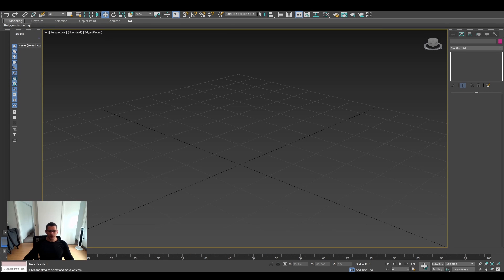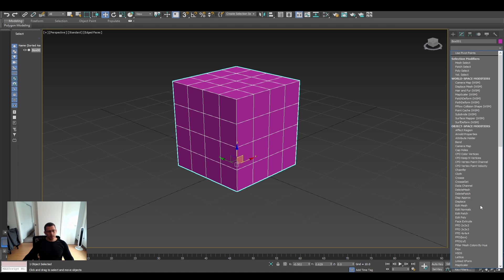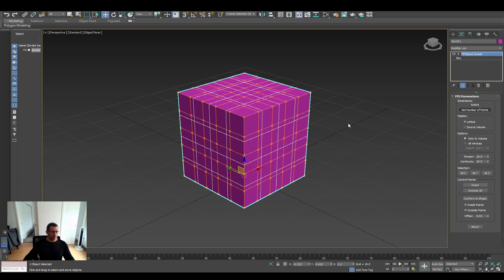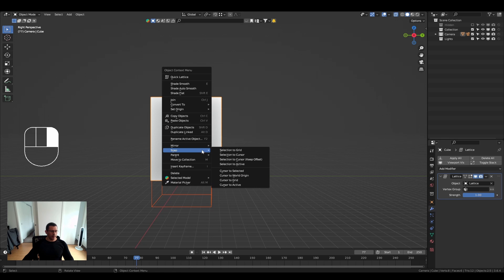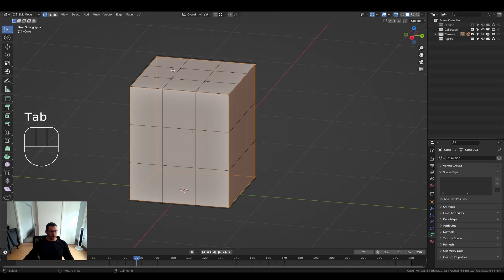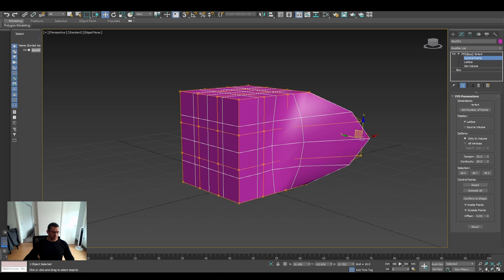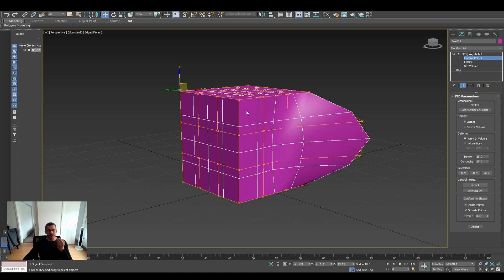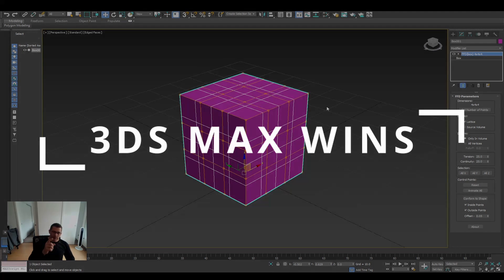Max to Blender - FFD vs Lattice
In this video, I compare both tools FFD and Lattice, Max and Blender, giving my opinion on which is better.

If you guys are interested in some procedural modelling/scatter tools for Blender, check this out: